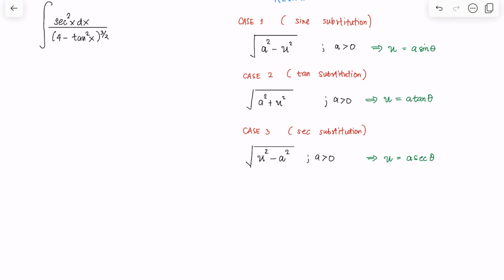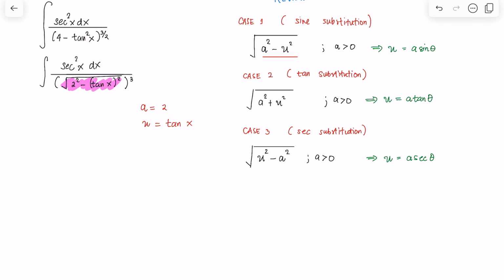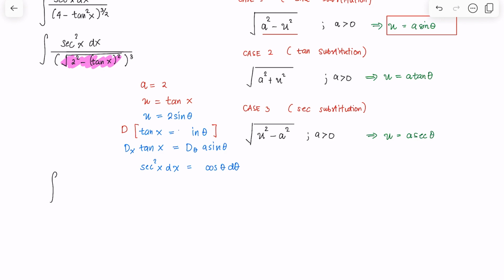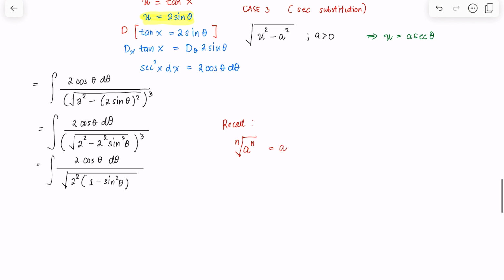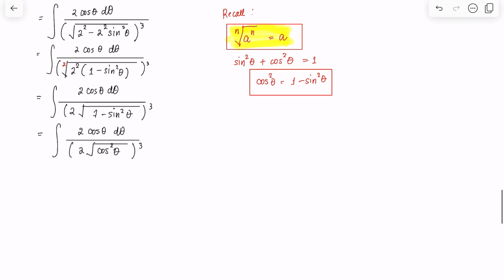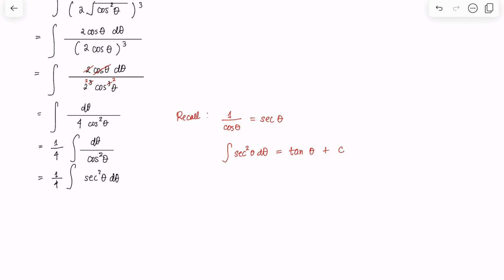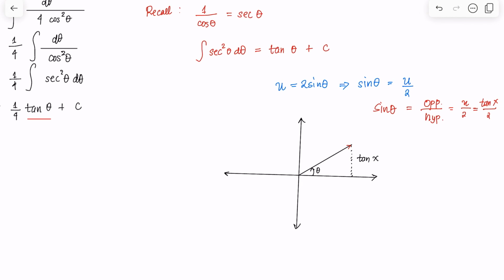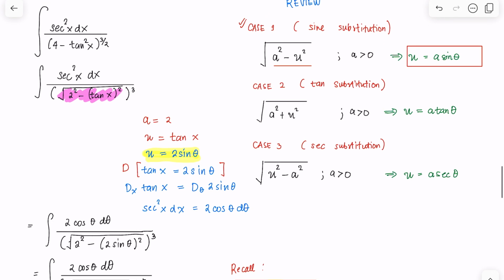Trigonometric Substitution.2 (u = a sin (theta))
Integrated using trigonometric substitution:

Integral of (sec^2 (x) dx) / (4 - tan^2 (x))^{3/2}